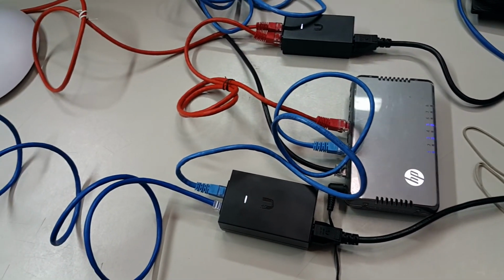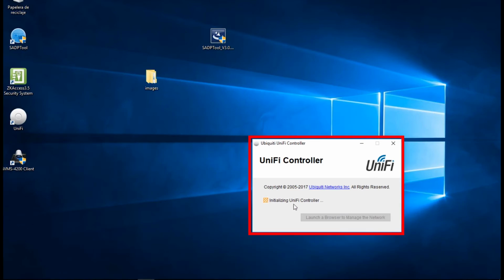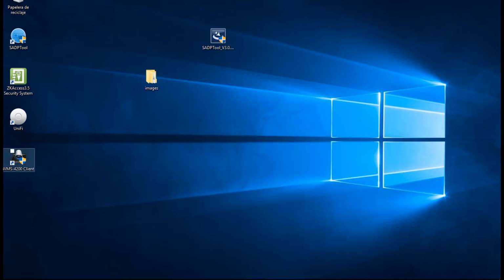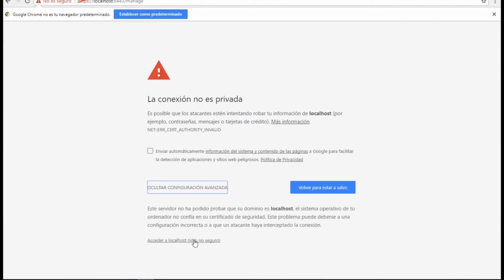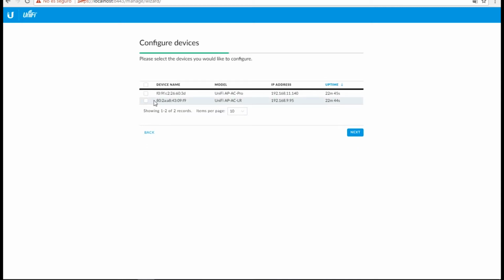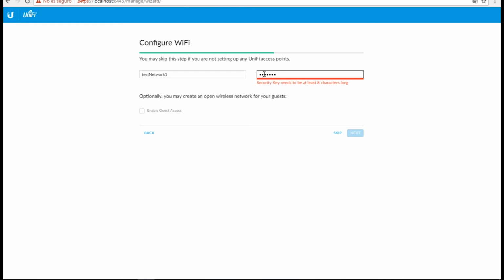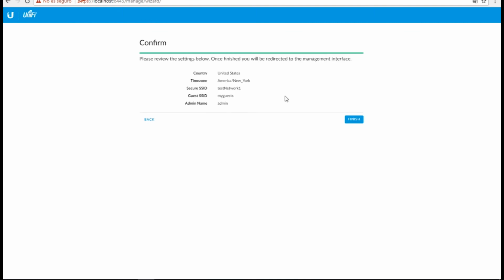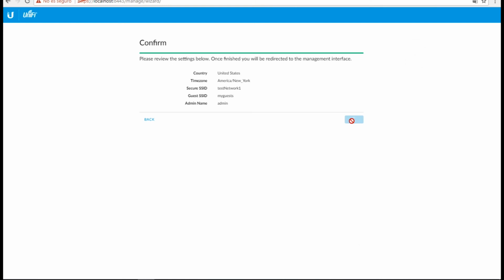My home network using Unifi Access Points | English Version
Did you like any of the equipment shown in this video?

In this video we show how easy you can setup your first UNIFI access point through the windows based controller.    In this oportunity we use a UNIFI AP AC Lite

MÚSICA